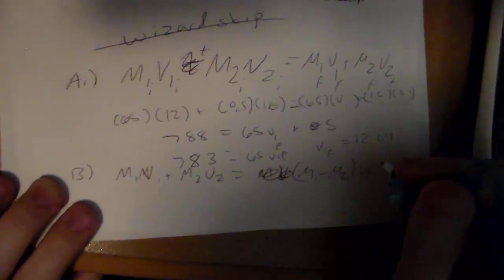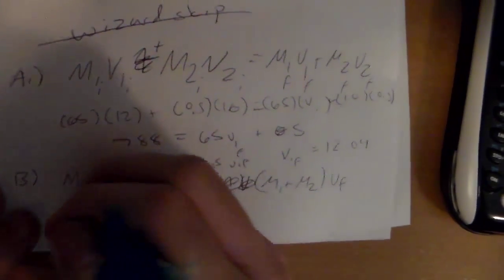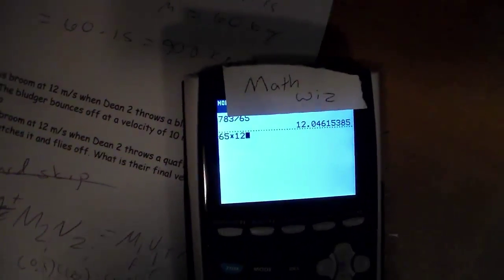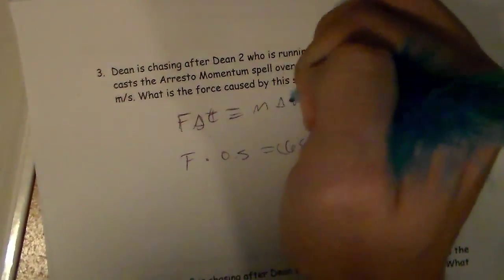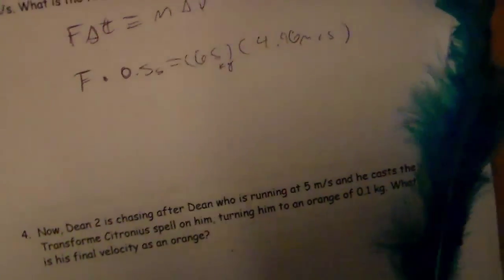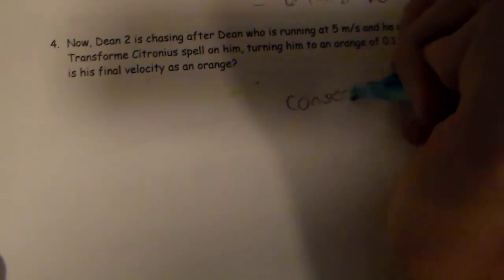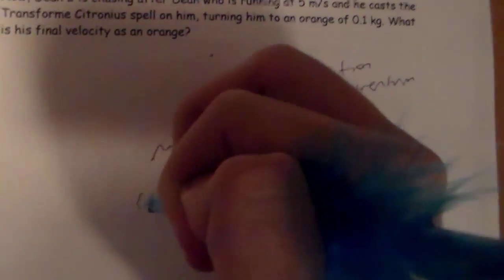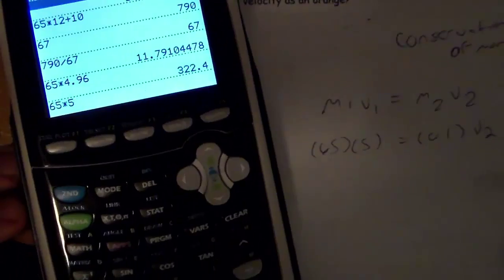Alloto Momentum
AP Physics C- Mechanics Momentum Video 2016
Darius, Brennan, Jake, Emmi